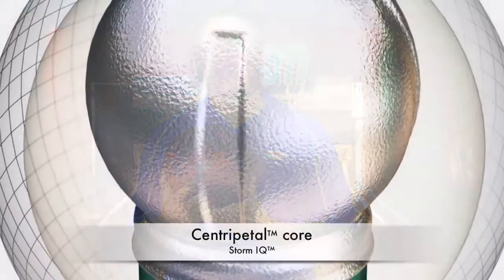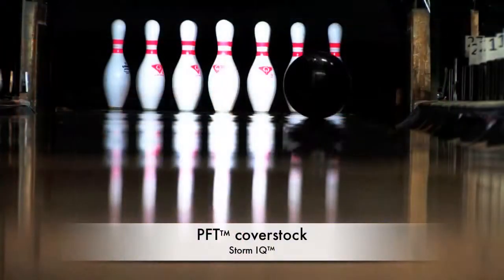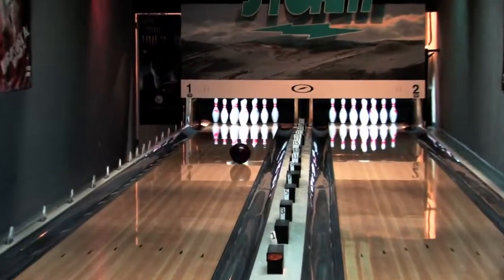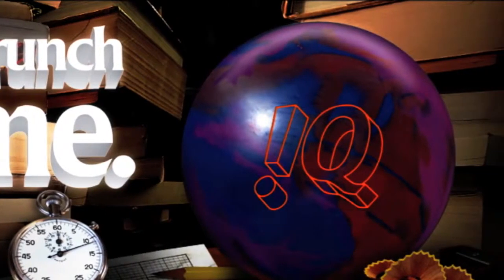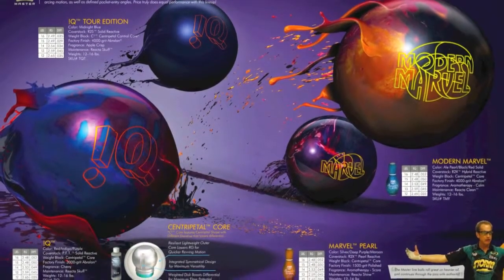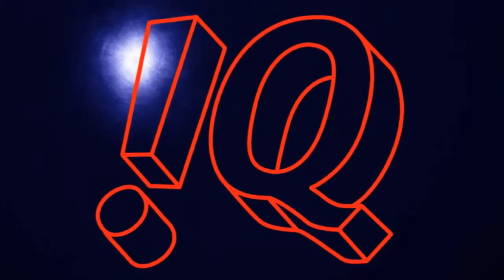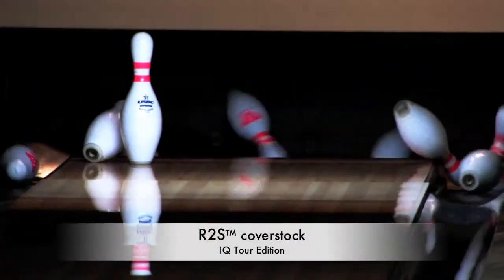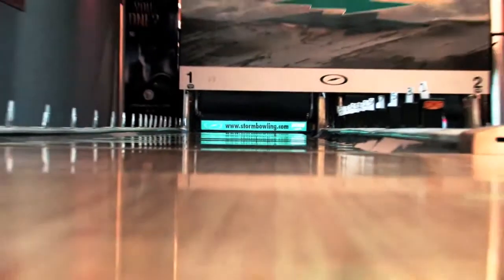Storm IQ Tour Edition Bowling Ball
Featured By BowlingGods.com : The Master line has long helped players across the globe achieve great levels of success. Look for the new IQ and IQ Tour Edition to continue that tradition.

With marvelous predictability and unwavering reliability, the IQ Tour Edition is sure to become your new benchmark ball. The C3™ CentripetalControl Core is engineered to yield ample midlane roll while smoothing out the transition. This fast-revving symmetrical shape is unique in its mass distribution and is the brains behind it all.

Prepped with a perfectly balanced 4000-grit Abralon® finish, the IQ Tour Edition's proven R2S™ solid coverstock ensures great traction and performance. You may know that coverstocks come in a variety of levels of aggressiveness. Since we built the IQ Tour Edition to be the foundation of your arsenal, you can be confident in the fact that this ball will be consistent across a variety of lane conditions.

Crankers, tweeners, and strokers alike are sure to see why Storm's IQ and IQ Tour Editions are THE SMART CHOICE!